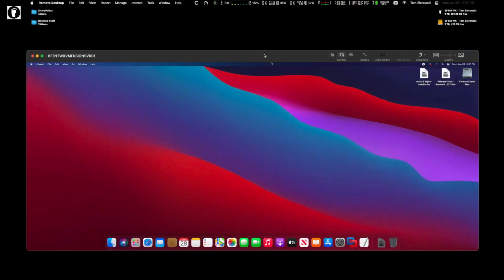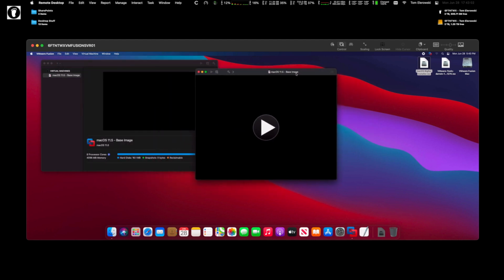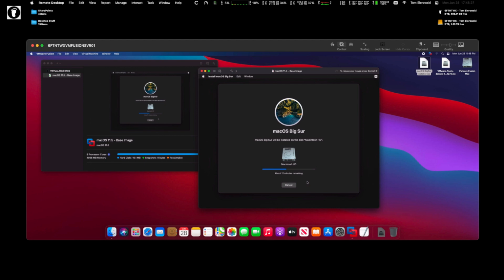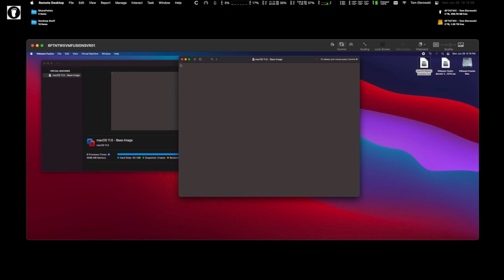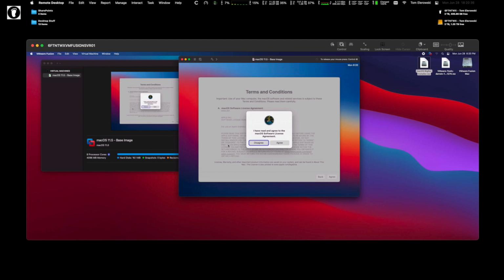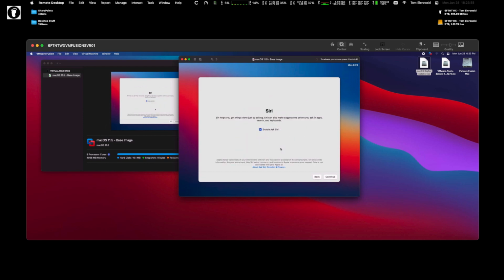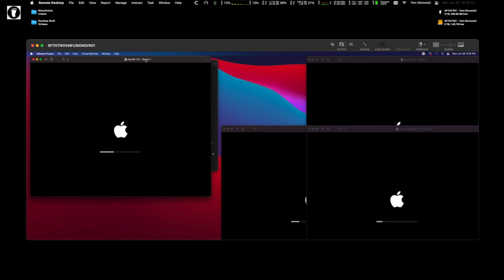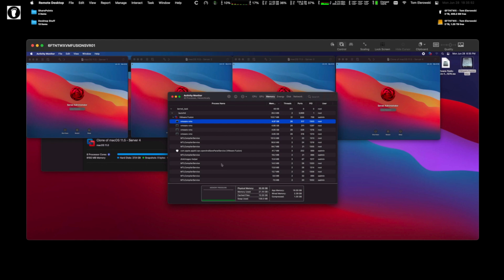VMware Fusion "Server" Build on macOS Big Sur - 6' Networks, LLC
A few weeks ago, we did a video on the installation of VMware ESXi onto a 2013-model  Mac Pro "Trashcan" computer. Although the initial build of the ESXi server was a success, that success did not last very long, in fact, it didn't even last a week!

I followed the steps to shutdown all of the VMs and get VMware into the state of where you tell it that you are going down for maintenance and all of the virtual machines are gracefully shut down in order to then shut down the ESXi hypervisor itself.

Well, as life would have it, things changed for me right after I shutdown the server, and I couldn't do the maintenance I had hoped at the last minute. So, I turned the server back on and expected what anyone else would have expected... that was for the ESXi server to power on.

Fast forward about 10 minutes or so, I heard the first of many mysterious startup chimes for the Mac. I wrote it off originally as one of my other Macs in the office doing an update, or just having crashed as I had a few client systems running at the same time. When I returned to the office from the kitchen, I heard it again, this time while I was out in the hall. So, I powered down all of the non-essential Macs in the room, and I followed the sound... and sure enough, like clockwork, it happened again. It was the ESXi server.

At that point I knew I had an issue with the hypervisor and I would need to invest some time down the line to investigate further.

The next day or so, I rand a 20 foot HDMI cable from the ESXi Mac Pro to my display tower at my desk... and low and behold... A whole slew of errors at boot!

Since I didn't have the time to diagnose it, and as of the making of this video, I still haven't diagnosed it, I opted to build something more Mac-admin friendly, and you wouldn't believe it but it works great!

I hope you stick around and watch to the end!

This video was shot on: July 06 , 2021.